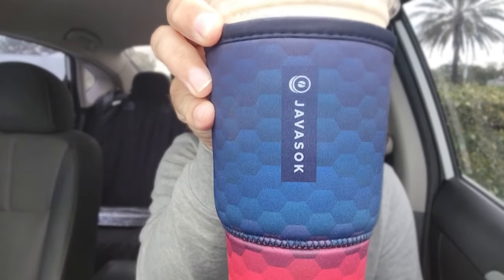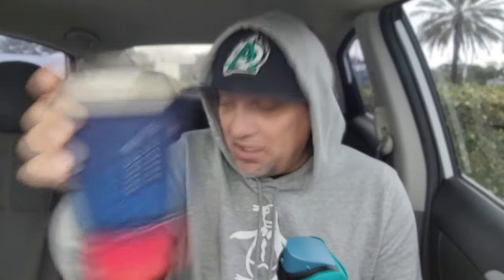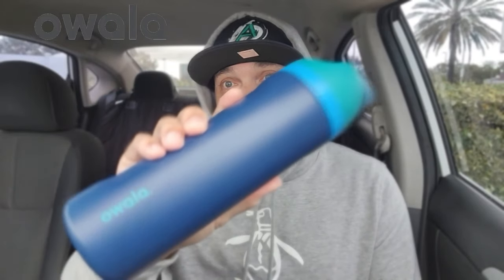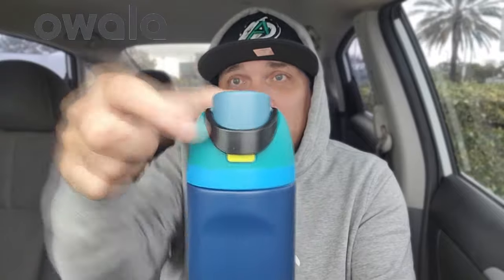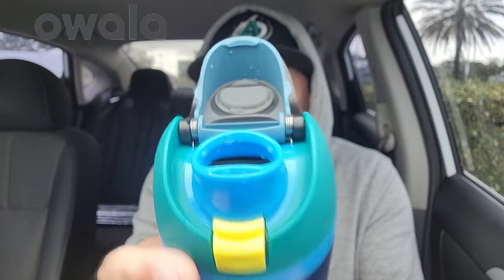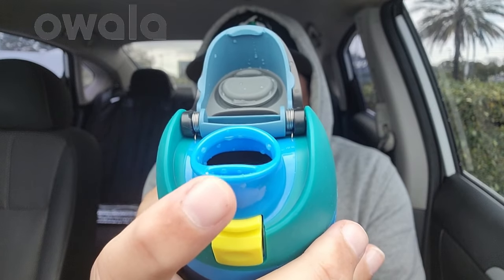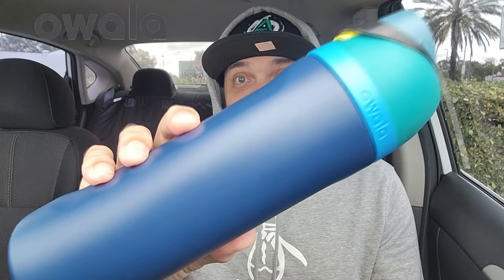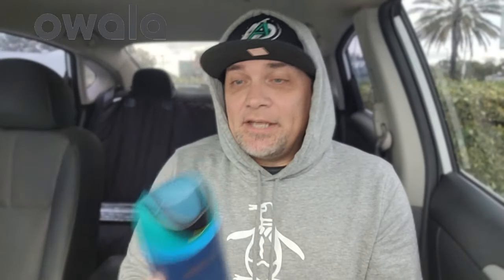Owala® Water Bottle Review! 💧 | Stanley Who? | theendorsement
Today I review my NEW Owala® Water Bottle! ( $24 oz - $23)

I recently got an Owala® Water Bottle gifted to me from a friend.

I told her I was NOT a water bottle guy. She insisted that this bottle would change that.

Did it? Is it better than a Stanley Cup?

0:00 - INTRO - Owala® Water Bottle Review!